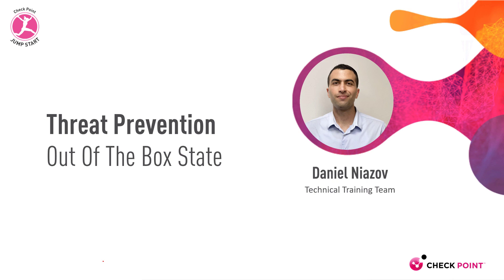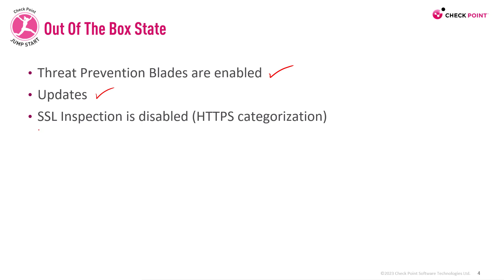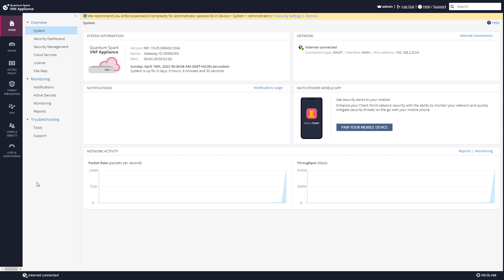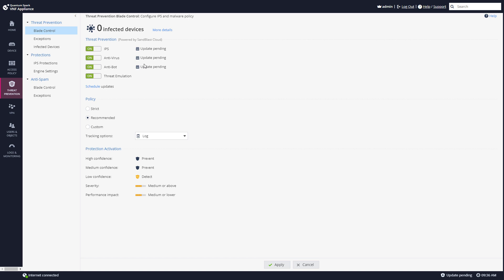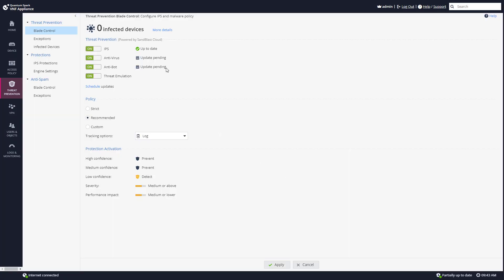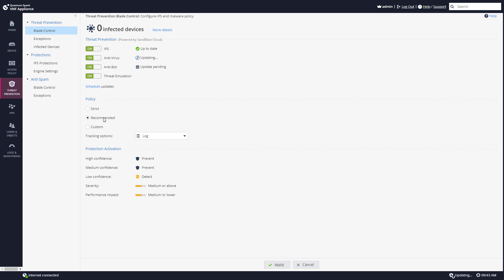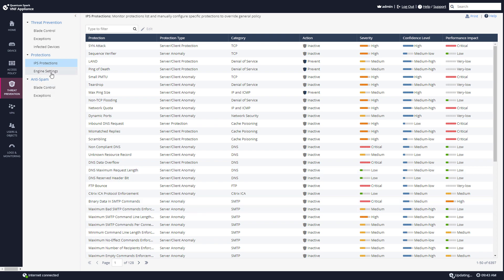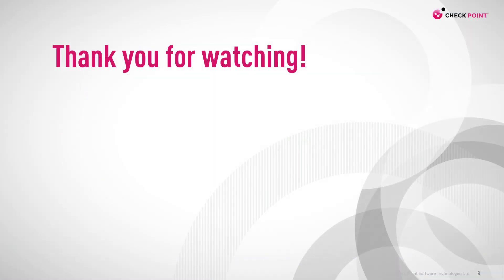Check Point Jump Start: Quantum Spark – 12- Threat Prevention Out of the Box State